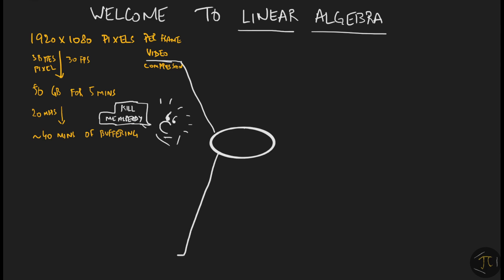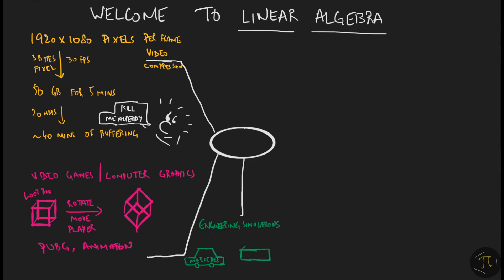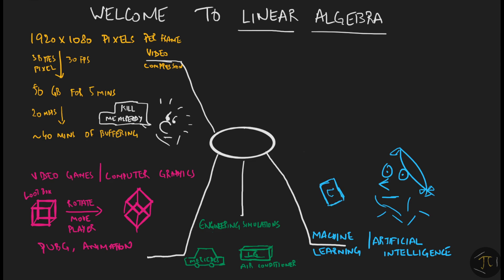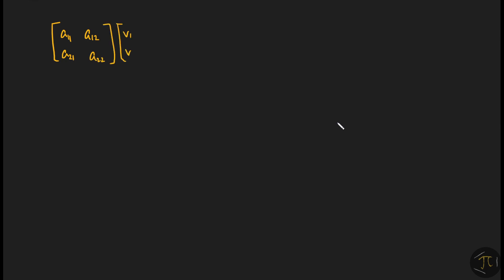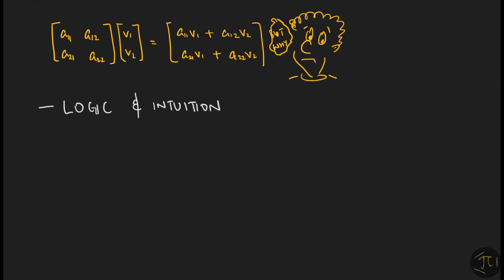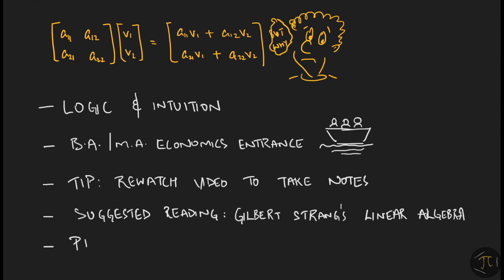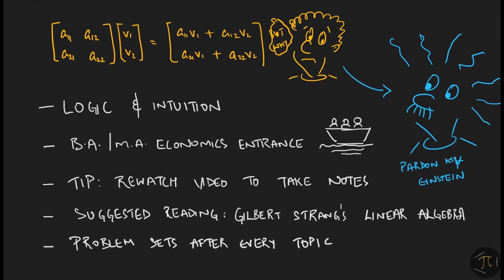Linear Algebra | S01E00 Introduction | B.A/M.A Economics Entrance ISI/DSE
You've been looking for a course on linear algebra but everything you could find was either too vast and complicated for your requirement or too poorly explained
Welcome to this quick introductory course on Linear Algebra that is tailor-made for the undergraduate course and for the entrance exams for the master's course in economics offered at ISI, DSE, IGIDR, etc.

Since this is the introductory video, no question set obviously but do check the description from the next video onwards for the problem set.

If you are interested in online/offline tuition classes for Math and Econ at the undergraduate level, shoot us an email at .

Happy learning! :)